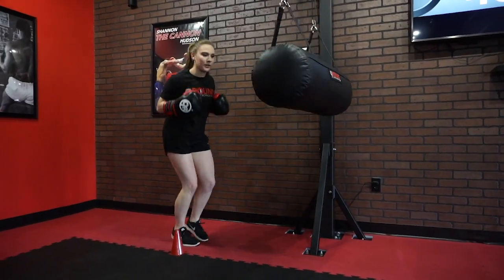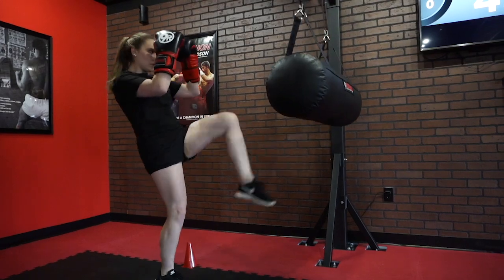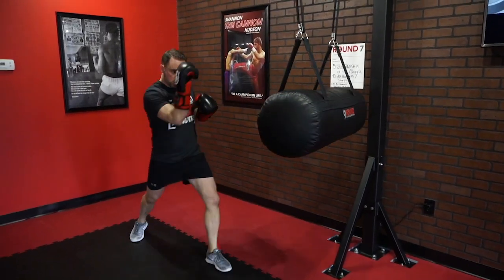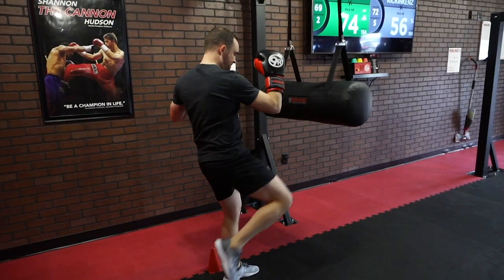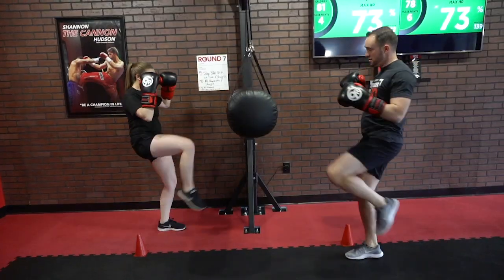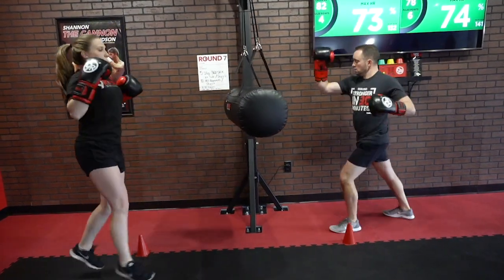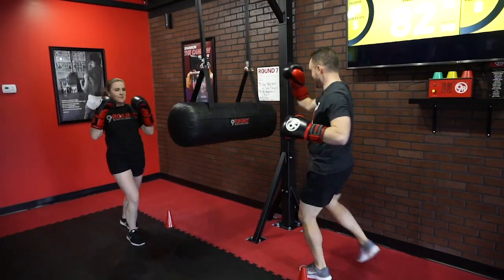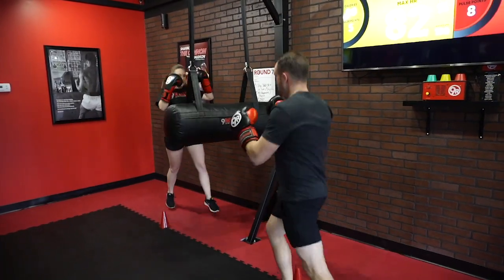9Round CHOW on Round 7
It's Monday, 9Rounders, and you know what that means... it's time for another CHOW! For this week's challenge, 2 shin kicks + 1 cone jump = 1 rep on Round 7!

 💥Once you've completed this week's CHOW, remember to drop your score below! 💥

Not a member yet?